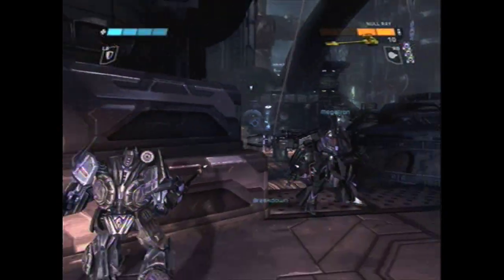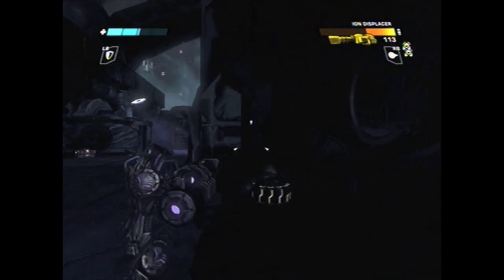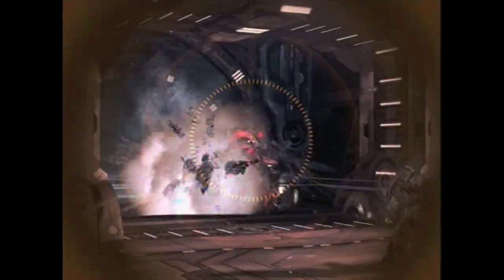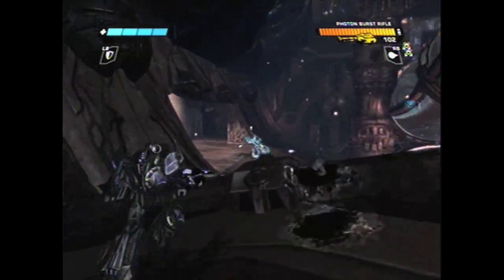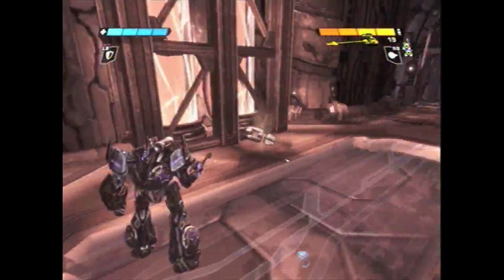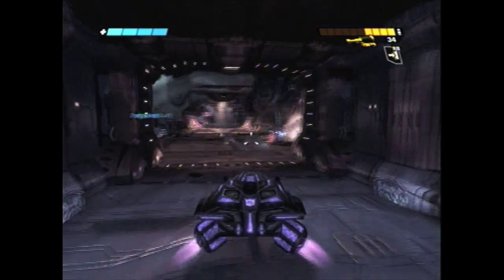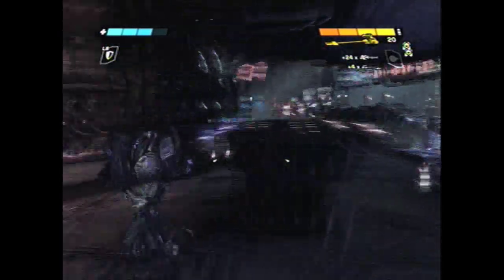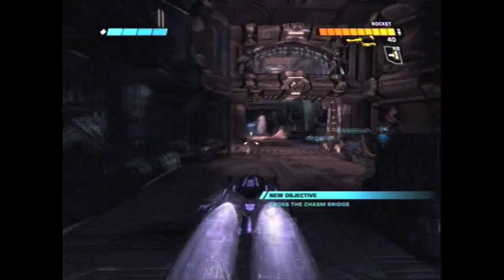Let's play Transformers War for Cybertron part 12 Death of Hope part 2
part 2 of the 4th mission, Death of Hope on hard on the xbox360 version.